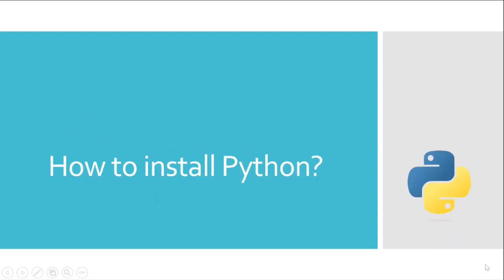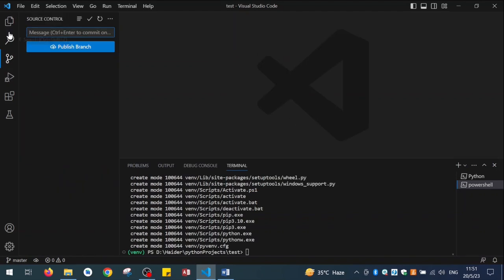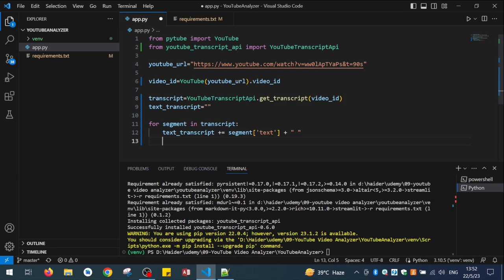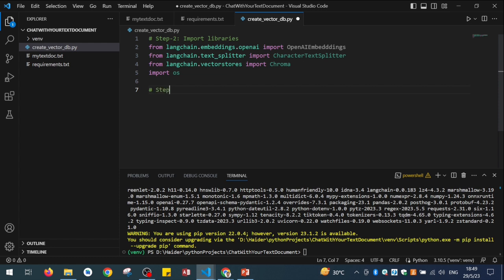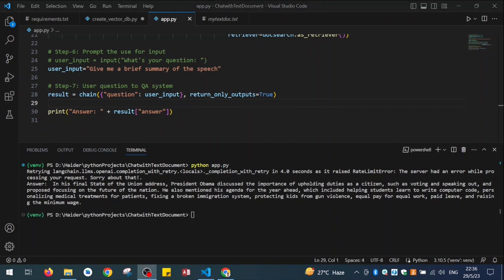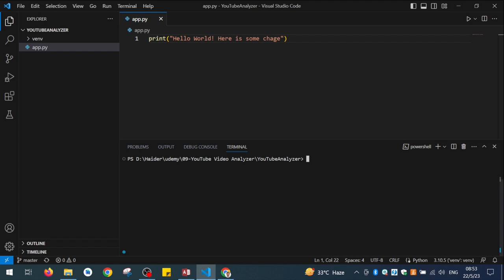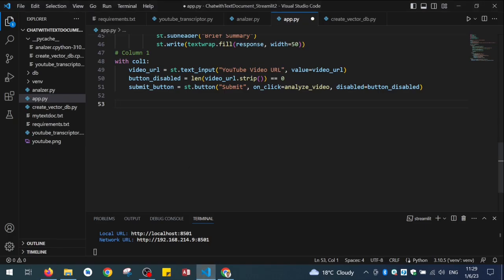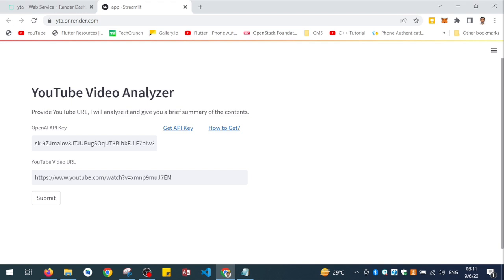Build AI App in Python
Timestamps
0:00 - Introduction
4:42 - Setup project
12:00 - Intall VS Code
13:54 - Sketch UI in Excali Draw
18:31 - Initialize GitHub Repository
26:42 - Python pytube Library
35:05 - Get YouTube Video Transcript
43:16 - What is LangChain?
46:37 - Get OpenAI API Key
48:39 - Integrate OpenAI withLangChain
1:22:27 - Analyze YouTube video Transcript
1:36:20 - What is Streamlit?
1:40:20 - Install and run Streamlit
1:46:10 - Create User interface in Streamlit
1:53:30 - Finalizing the app
2:08:50 - Publish on GitHub
2:13:04 - Pushlish App on render.com